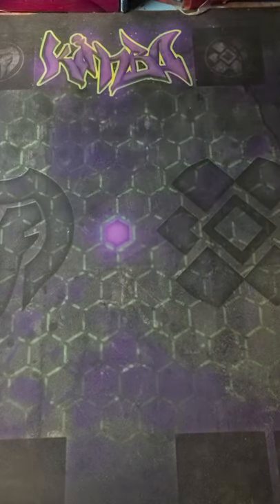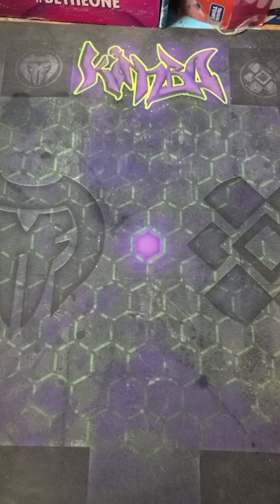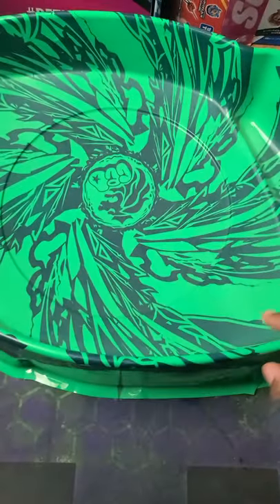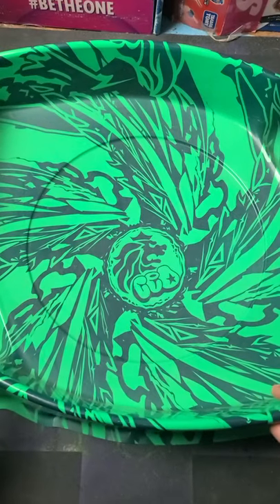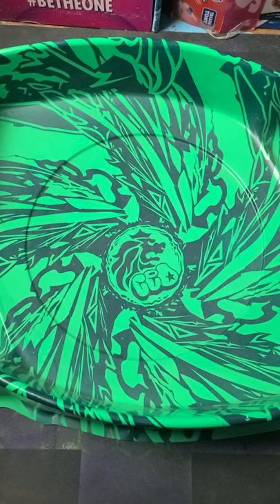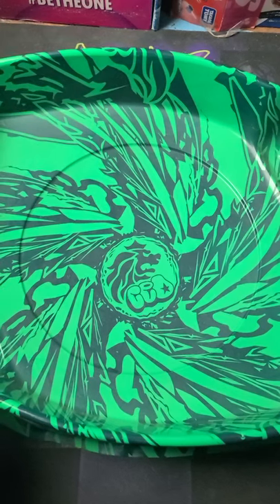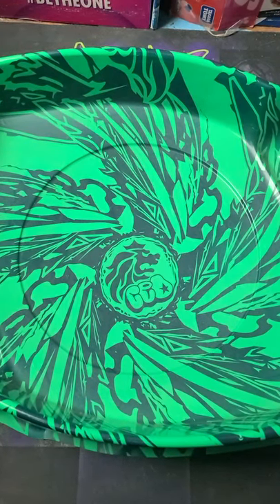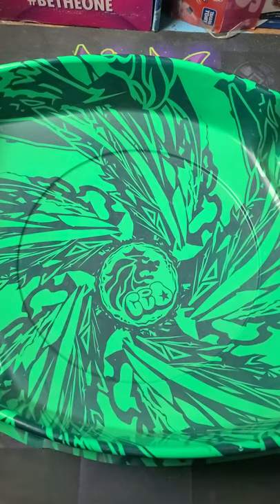EPIC BEYBLADE XTS LION'S LAIR STADIUM UNBOXING!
My inner child is so happy man! After all of these years, I finally got the epic beyblade xts lion's lair stadium!